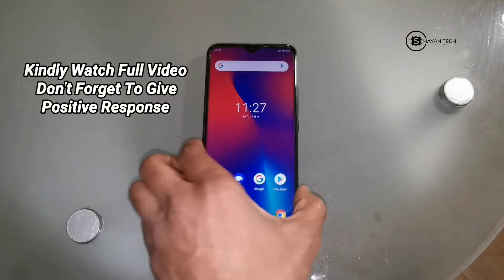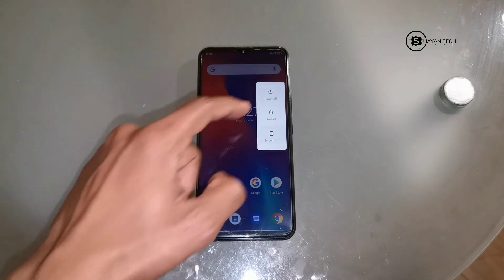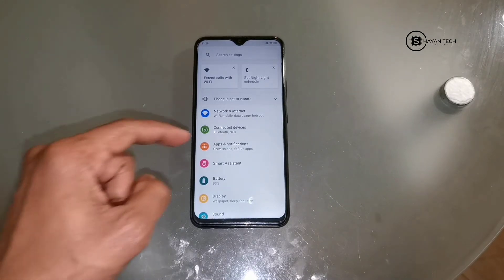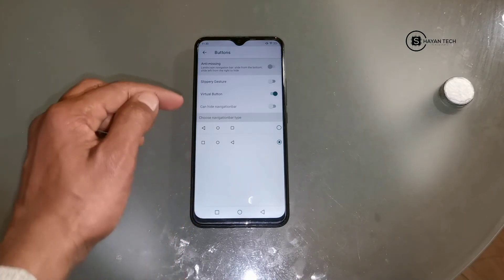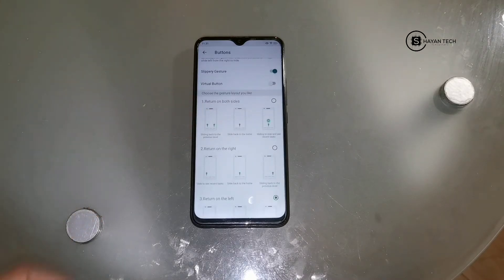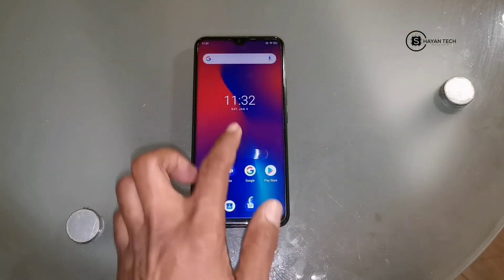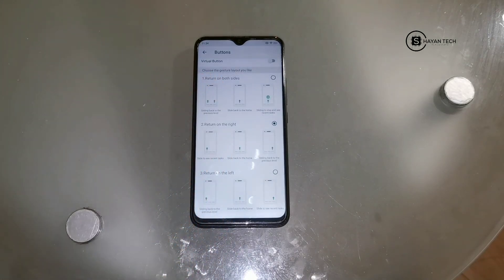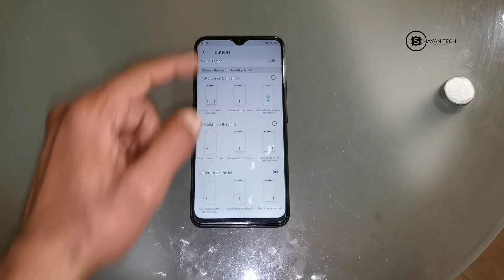Umidigi F1 How to Change System Navigation Buttons ☝️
Hallo Everyone Here Today I will Show A New Navigations in Your Umidigi F1 Devices.

How To Set And Manage in
Smart Assistance Simple To Operat and Easy to Use So Don't Mind It.

My New Channel Must visit Kindly.